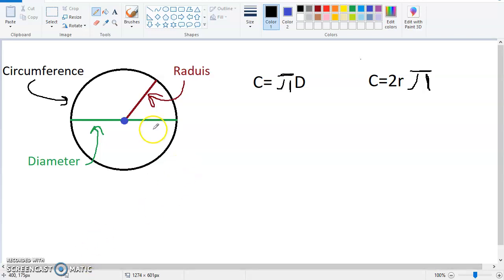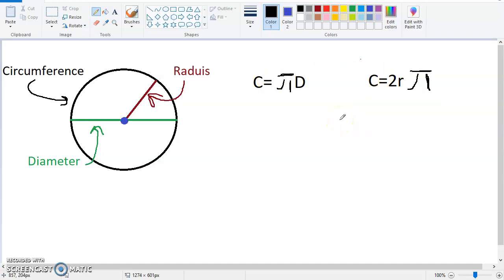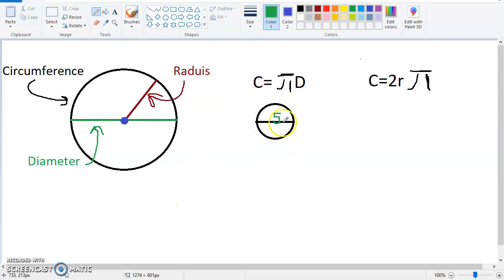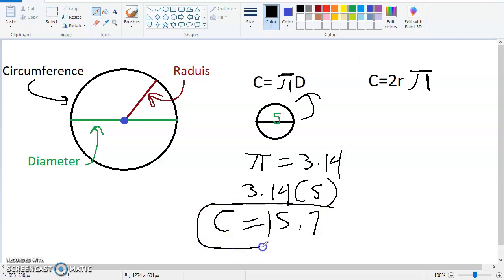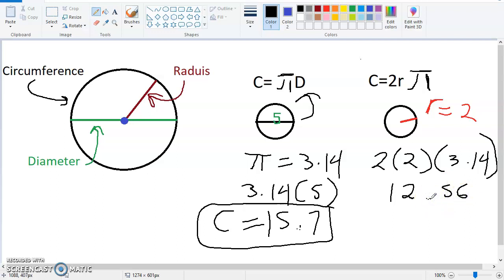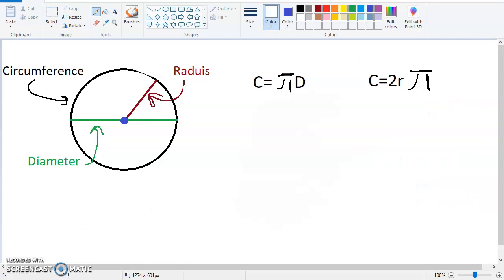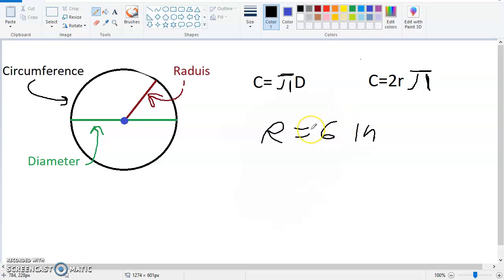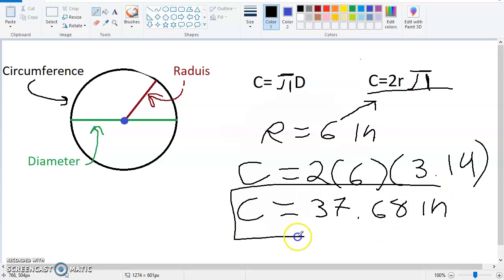Circumference of Circles part 2- Example problems